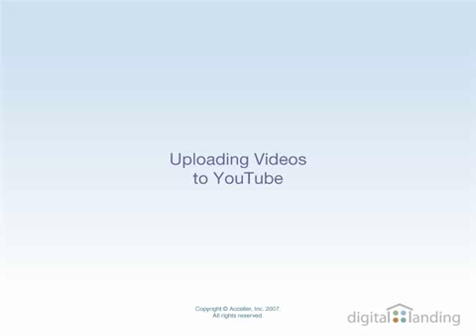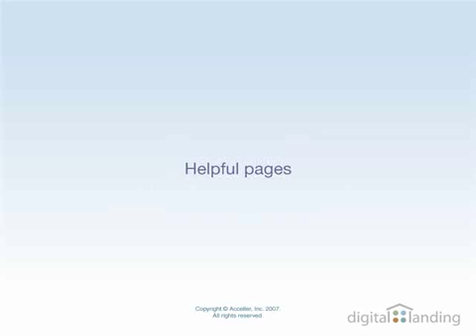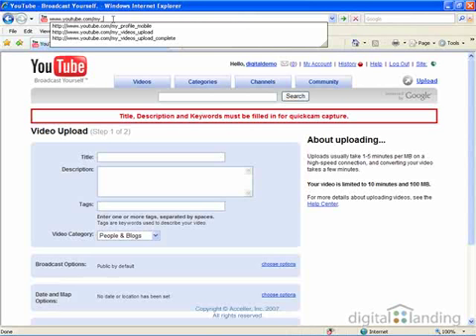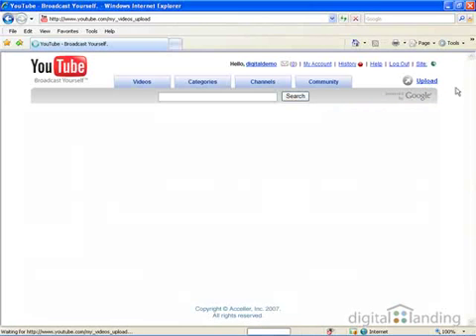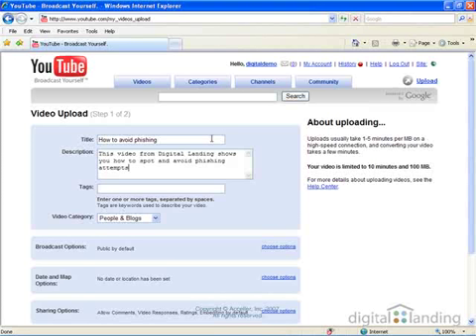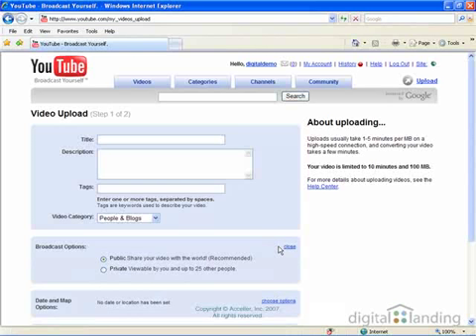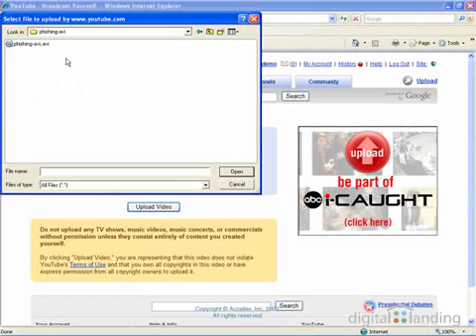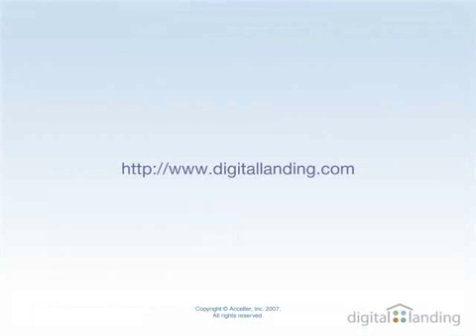How to Upload Videos to YouTube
You want to show your video to the world, but you don't know how to upload it. This video from Digital Landing shows you how to become your own producer with step-by-step instructions on how to transfer your videos to YouTube.